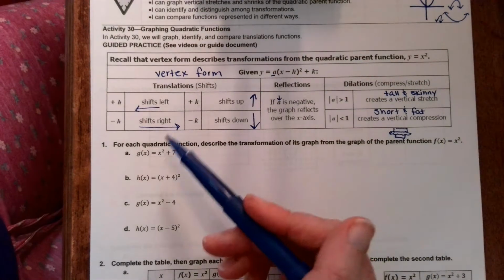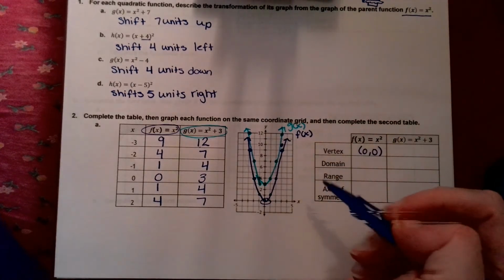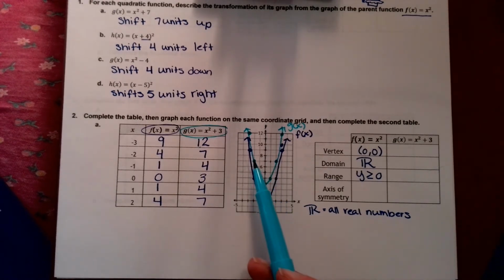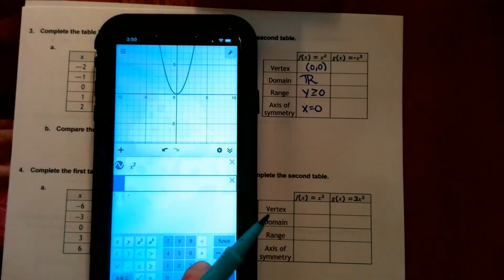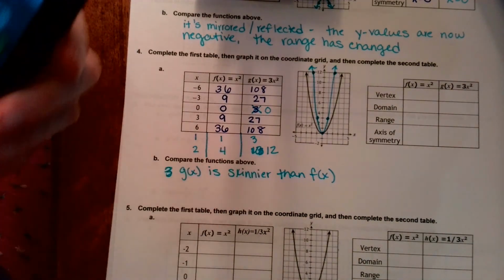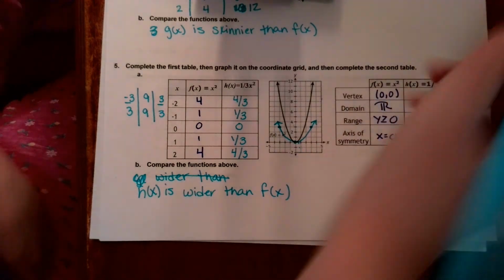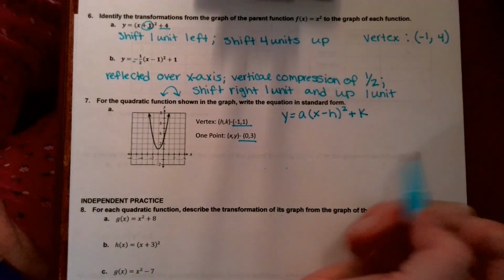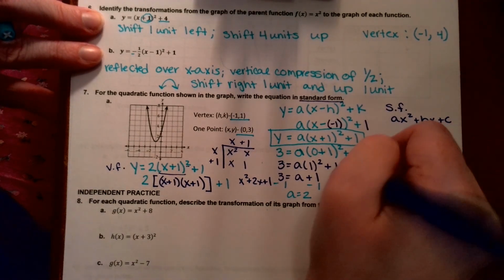Unit 5 Activity 30 Review